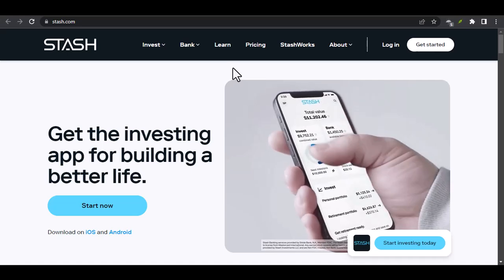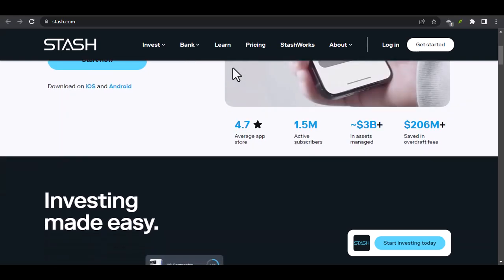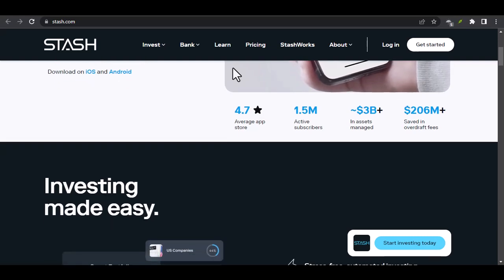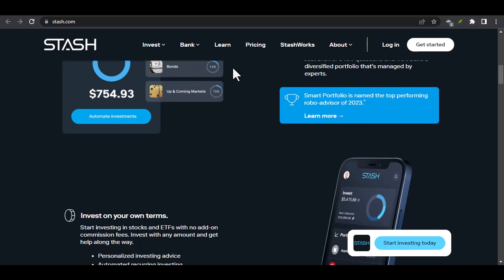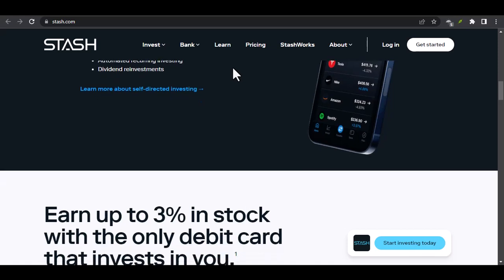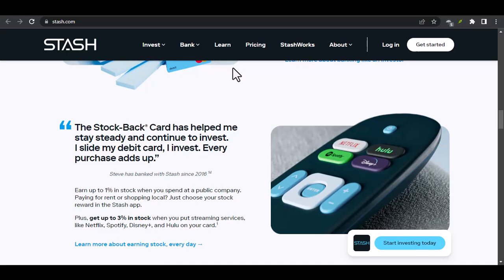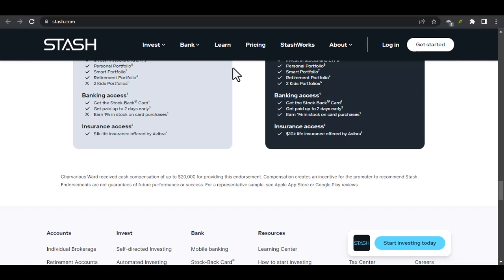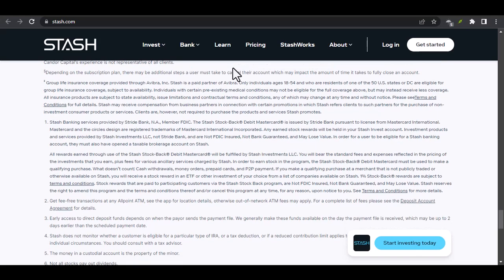What bank does Stash use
In this video we talk about What bank does Stash use